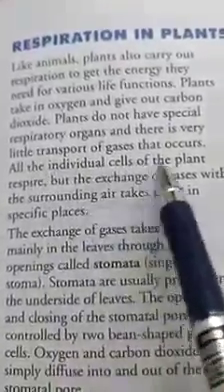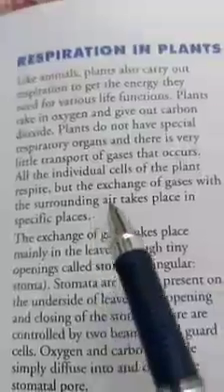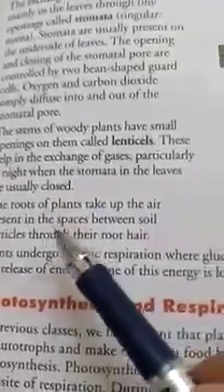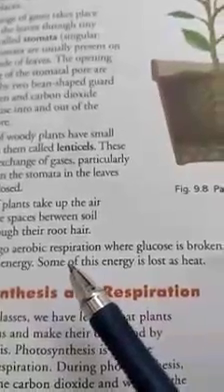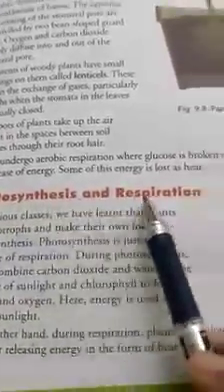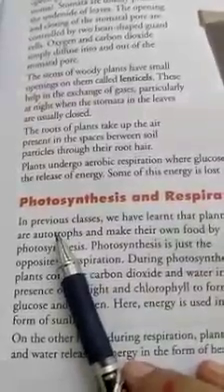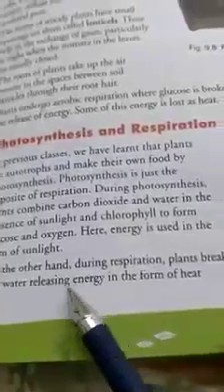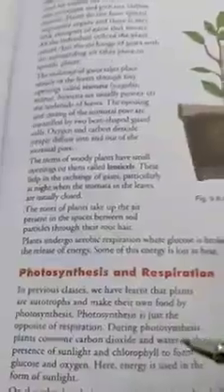Class 7 science ch9 (part 8)